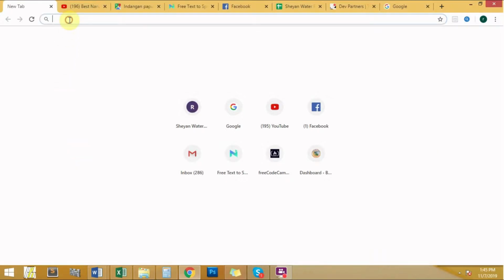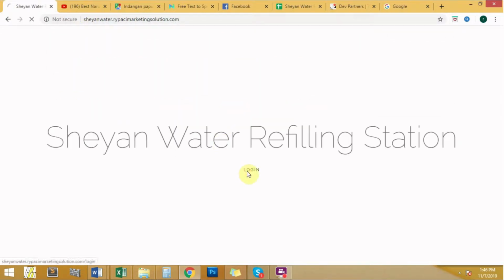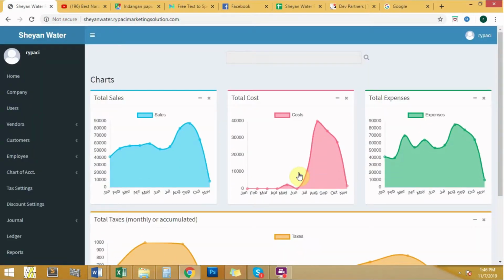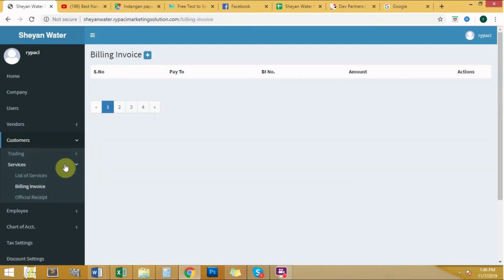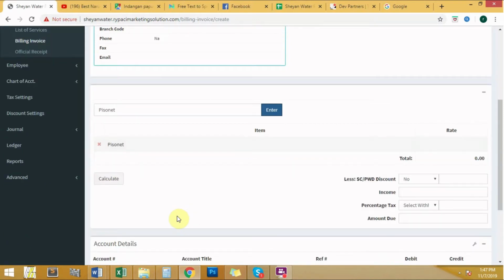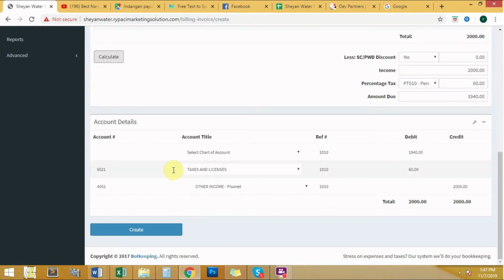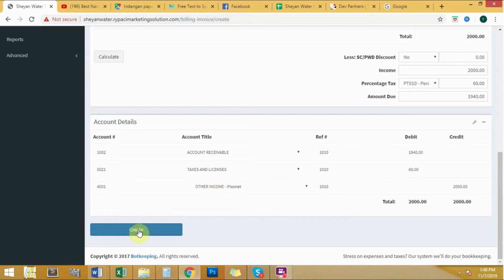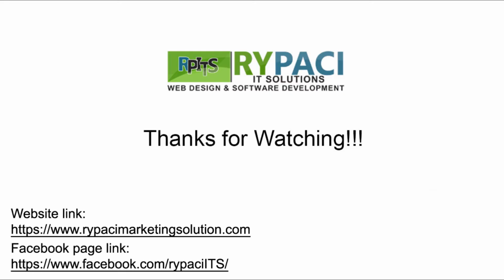Botkeeping Tutorial Part 12 - How to create billing invoice.